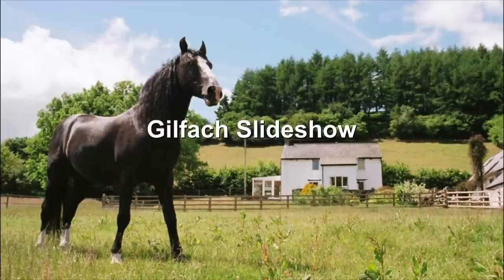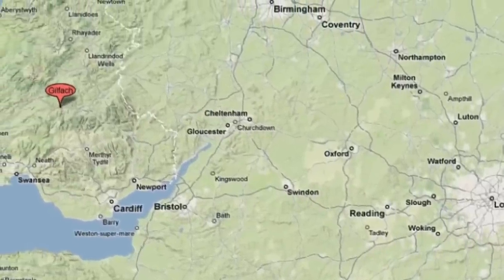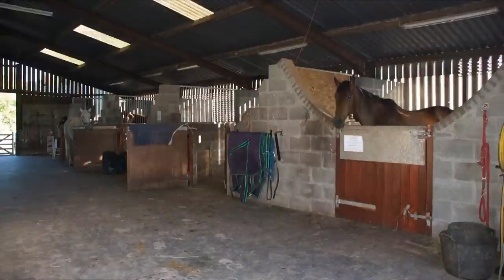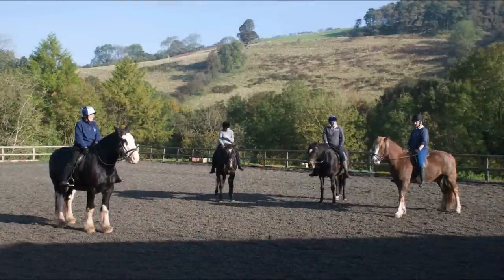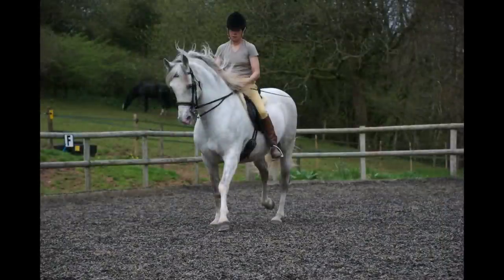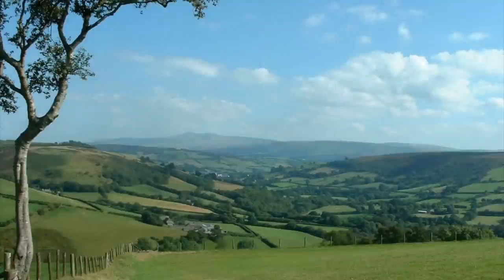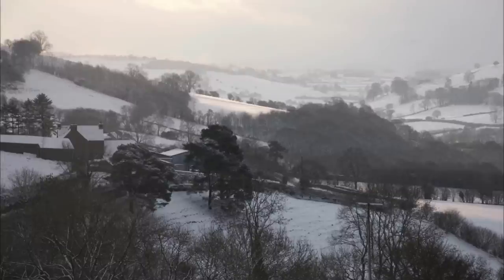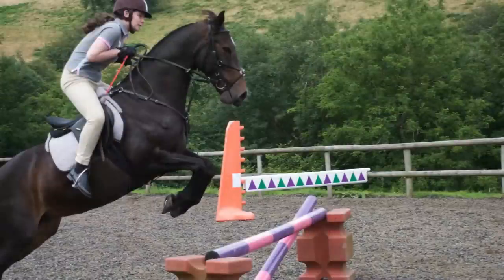Gilfach Slideshow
Who we are and what we do at Gilfach